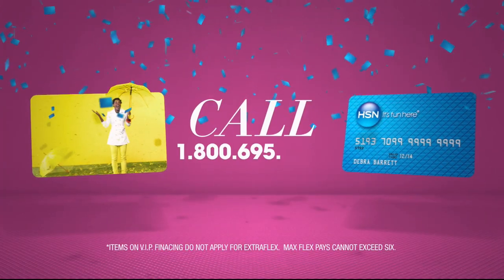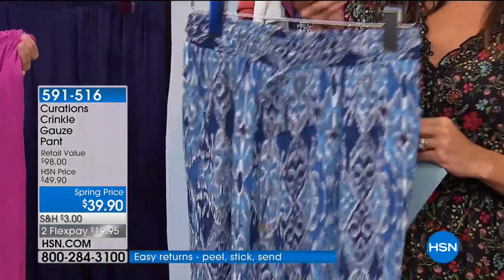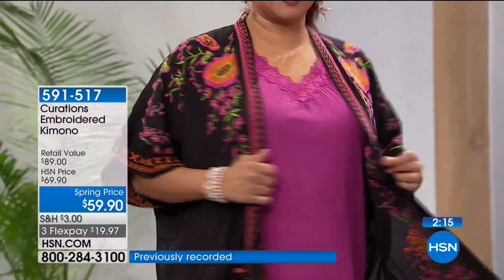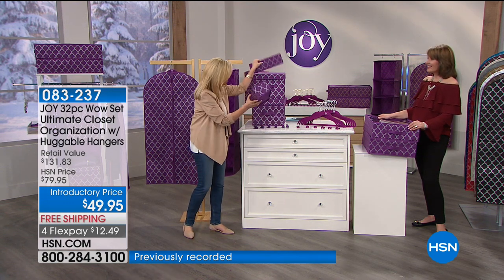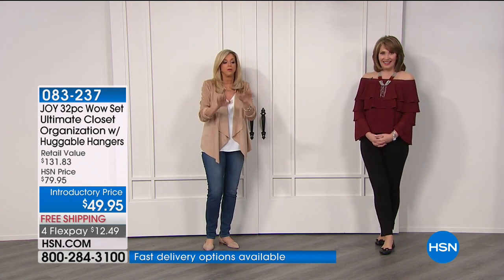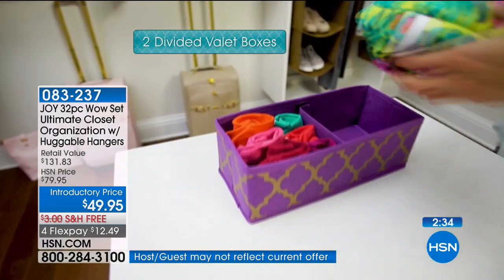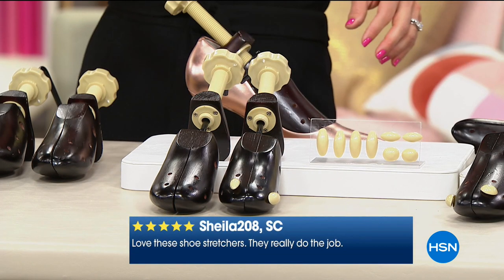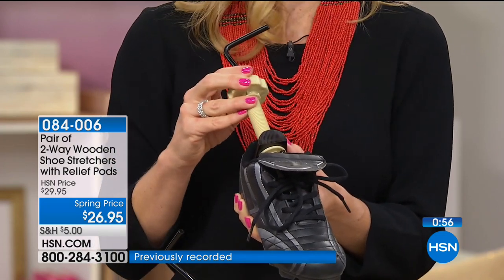HSN | Favorites for Her 03.20.2018 - 03 AM